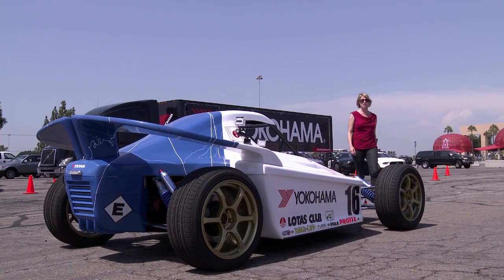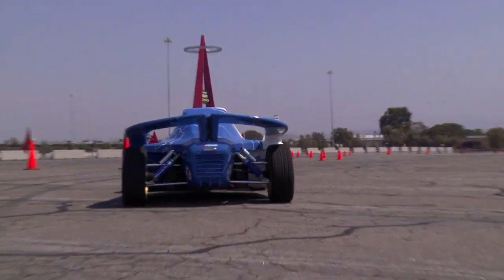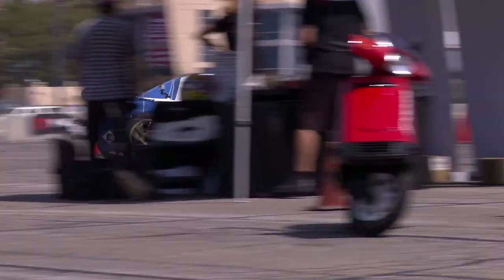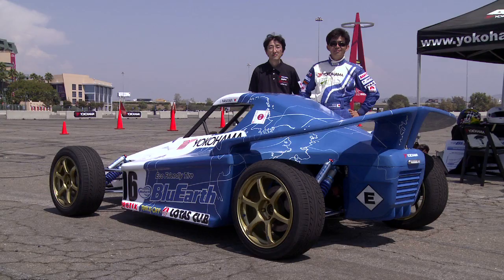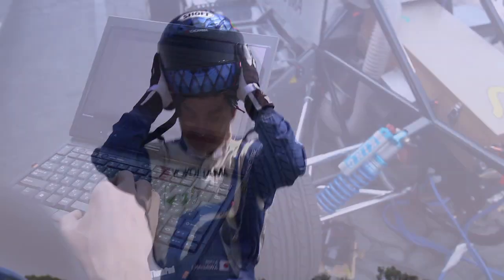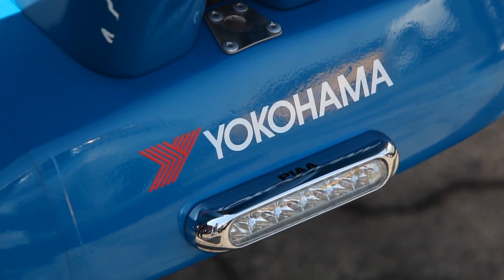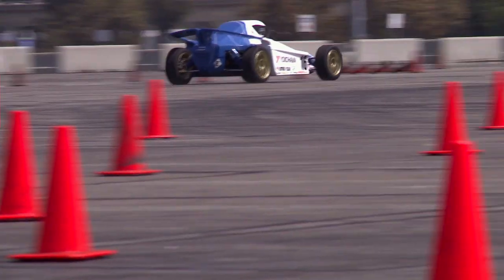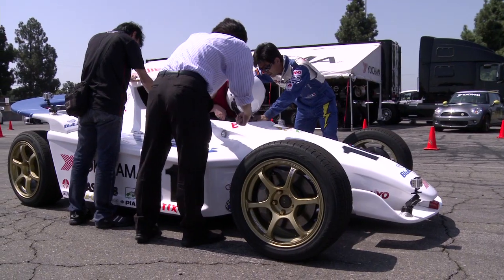Pikes Peak EV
The HER-02 is an all-electric race car that beat all other electrics in the 2011 Pikes Peak International Hill Climb, placing 21st out of all 71 vehicles. The HER-02 raced up a 12,000-foot summit on a 12.4-mile course with 156 turns in 12 minutes and 20 seconds. The car is a collaboration of Summit Motorsports from Japan; Yokohama Tire Corp., and AC Propulsion, an electric drivetrain manufacturer in San Dimas. Los Angeles Times reviewer Susan Carpenter takes the HER-02 for a spin at Angel Stadium in Anaheim.